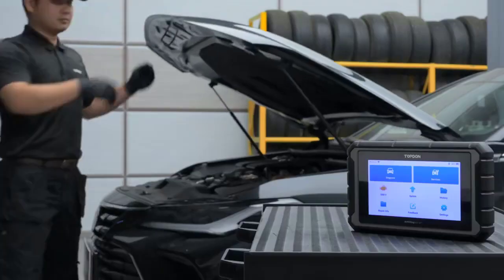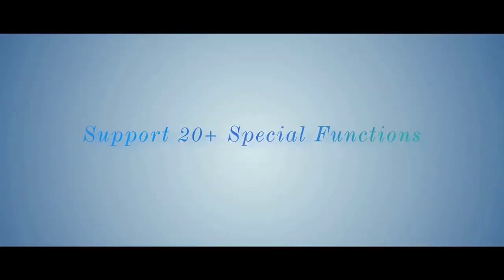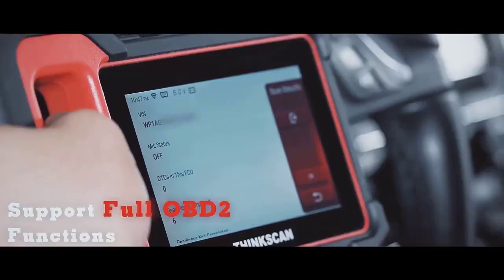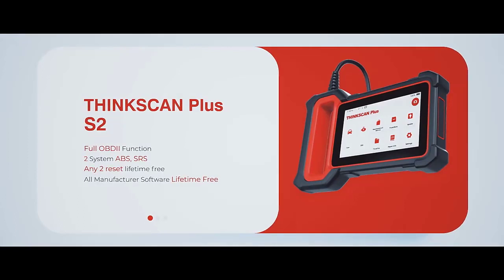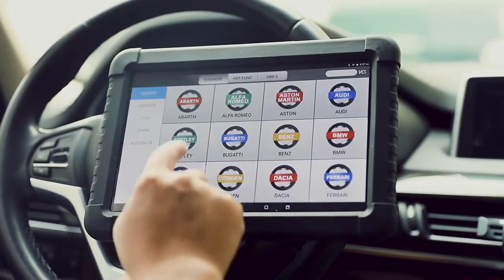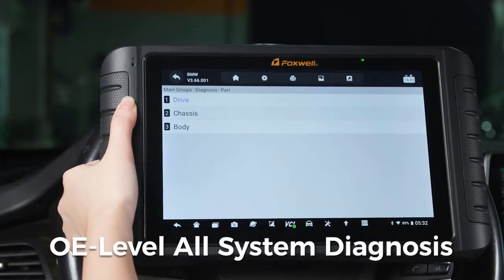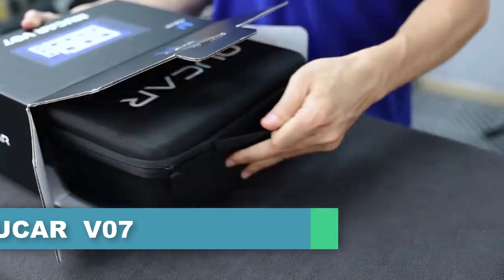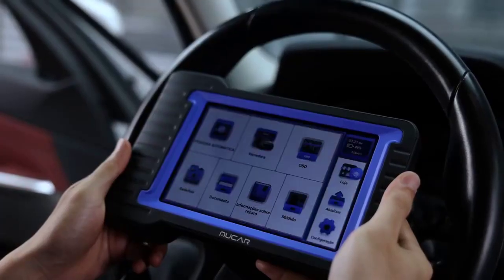Top 5 Best Diagnostic Scanners for Cars 2024 | OBD2 Scanners 2024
Top 5 Best Diagnostic Scanner for Cars 2024 | OBD2 Scanners 2024
In this video, we present to you the "TOP 5 Best Diagnostic Scanners for Cars From AliExpress." If you're in the market for high-quality Diagnostic Scanner, you've come to the right place. We have carefully selected and tested the top 5 OBD2 Scanners 2024 available on AliExpress to provide you with an informed and comprehensive review.

5. FOXWELL NT650 Elite OBD2 Automotive Scanner SAS A/F OIL EPB BRT TPS 26+ Reset Professional Auto Car Diagnostic Tool OBD2 Scanner

4. THINKCAR Thinkscan Plus S7 S6 S4 Obd2 Scanner Car Diagnostic Tools Automotivo Scanner Auto Diagnosis Tool Code Reader 28 Resets

3.  Ancel X6 OBD2 Scanner Professional ABS Airbag Oil EPB BMS Reset OBD 2 Automotive Scanner Code Reader Car Diagnostic Tools

2.  FOXWELL NT1009 Bluetooth OBD2 Car Diagnostic Tools All System 35+ Reset Bi-directional ECU Coding OBDII Automotive Scanner

1.  MUCAR VO7/VO7S Car Diagnostic Tool Bi-Directional ECU Coding Obd2 Scanner Full System Diagnosis 28 Reset AutoAuth for FCA SGW

This supports my channel and allows me to continue to make videos.